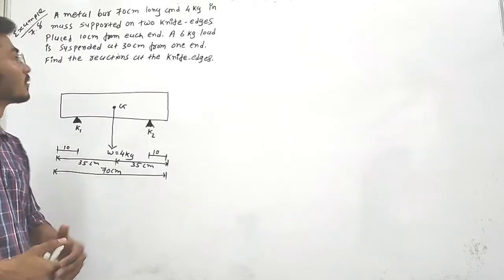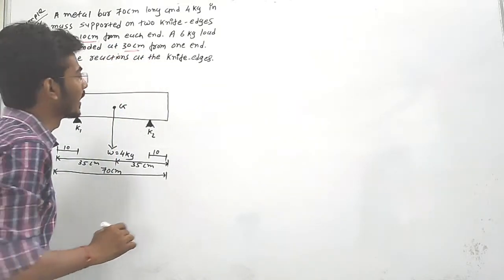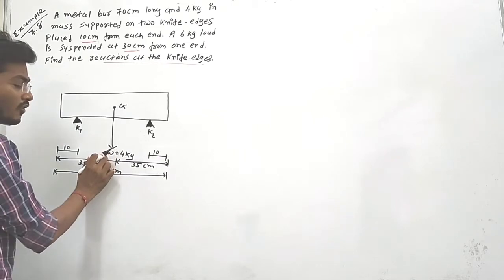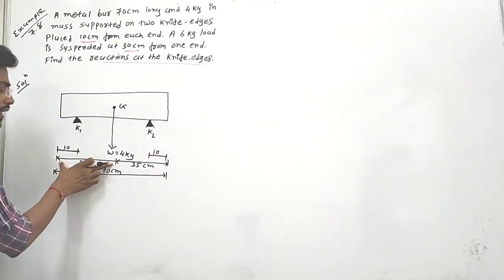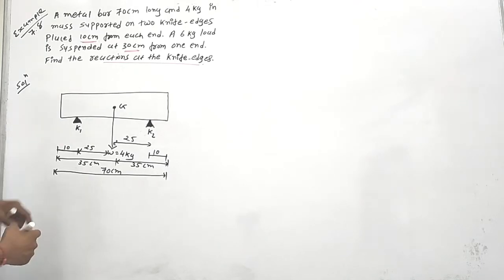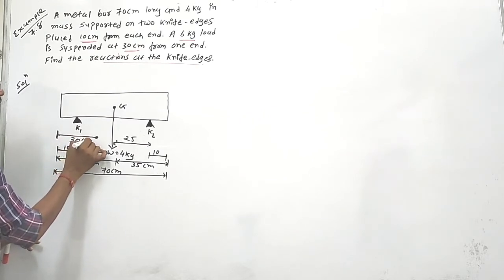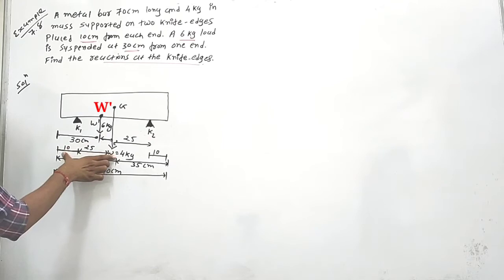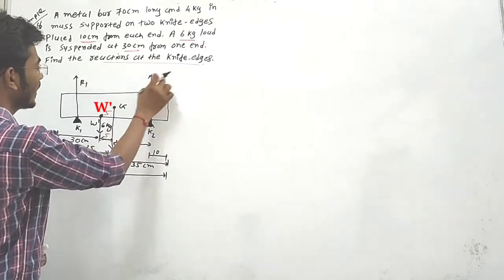Example 7.8 A metal bar 70 cm long nd 4.00 kg in mass supported on two knife-edges placed 10 cm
11th Physics Chapter 7 Example7.8

Example 7.8 A metal bar 70 cm long
and 4.00 kg in mass supported on two
knife-edges placed 10 cm from each end.
A 6.00 kg weight is suspended at 30 cm
from one end. Find the reactions at the
knife-edges. (Assume the bar to be of
uniform cross section and homogeneous.)